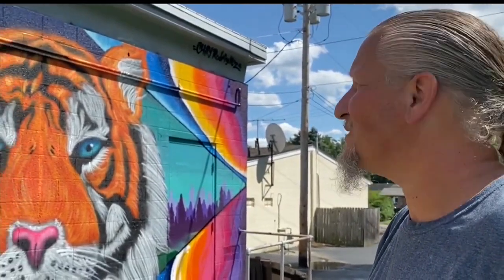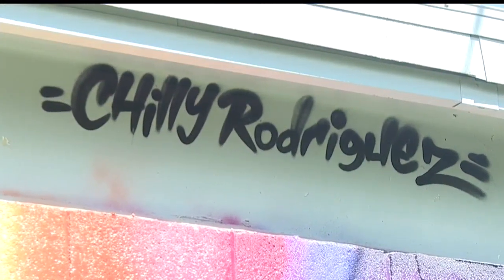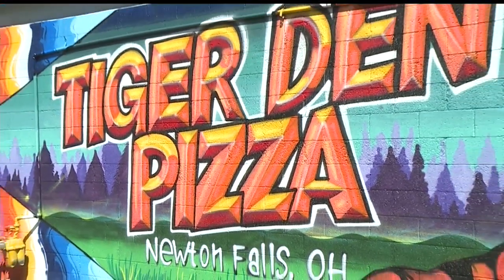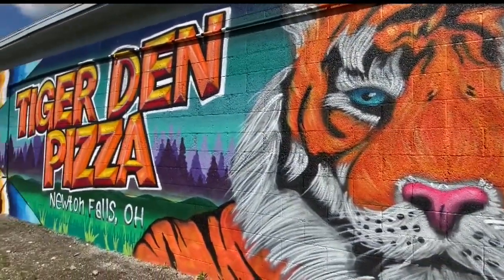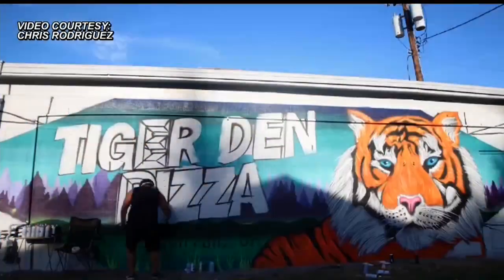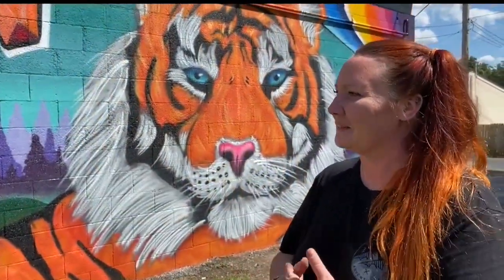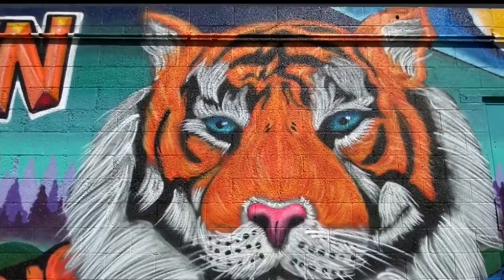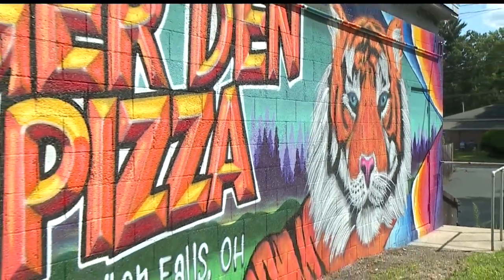Toledo artist transforms drab pizza shop exterior into colorful mural in Newton Falls